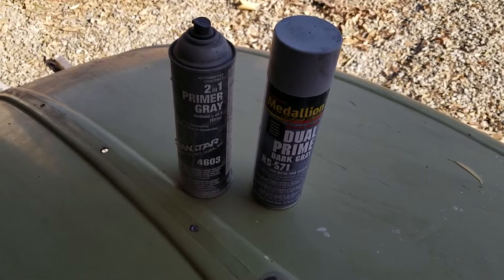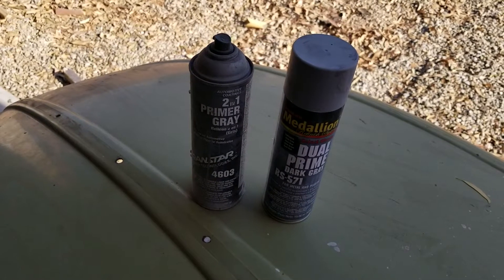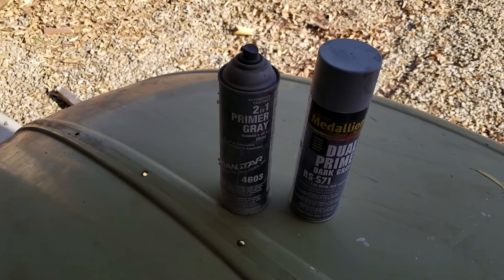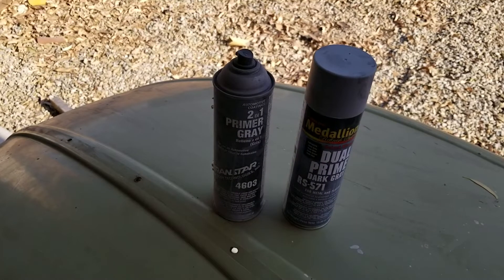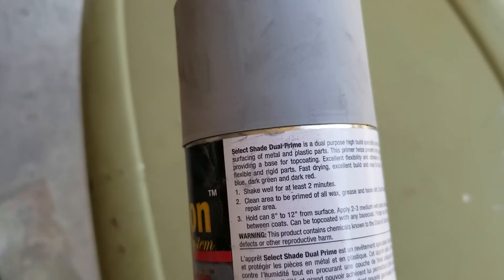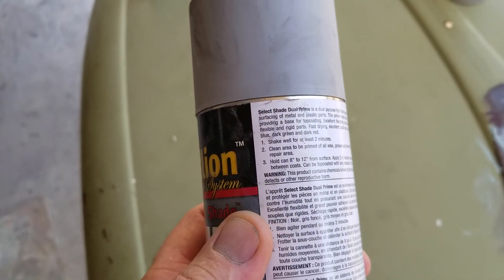Automotive spray can primers that work review and comparison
- the differences between transtar 2 in one and Rubber seal Medallion